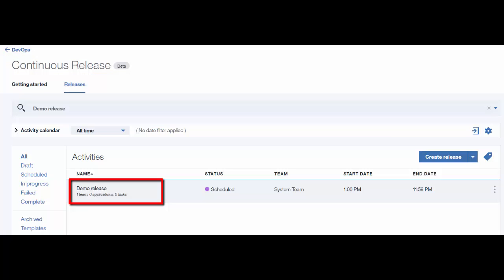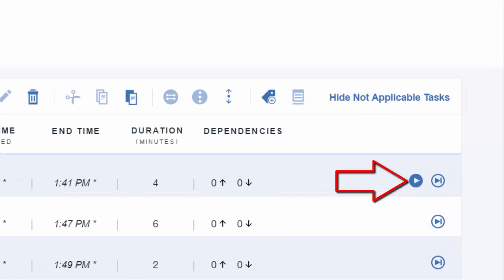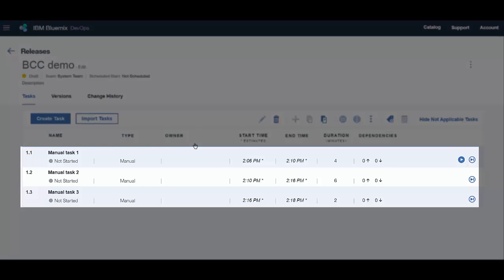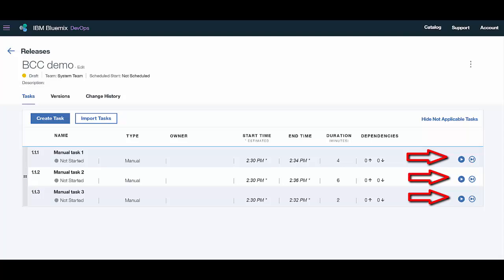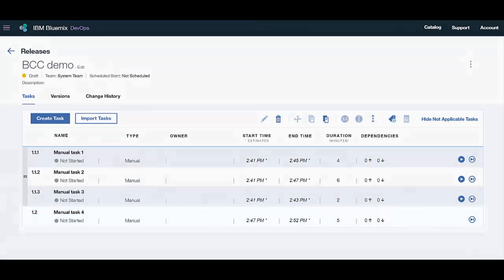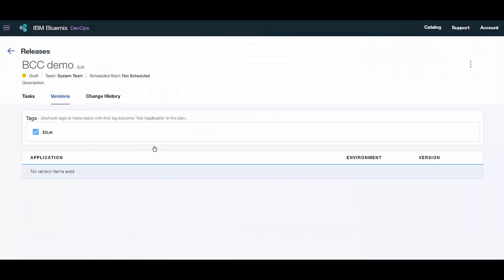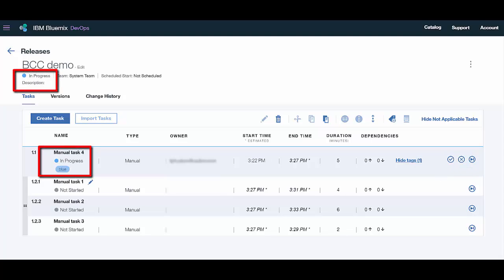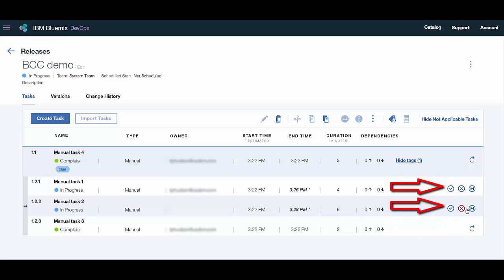Continuous Release deployment plans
Getting started with IBM Continuous Release deployment plans. Learn how to create tasks, control your deployment workflows, and run deployments